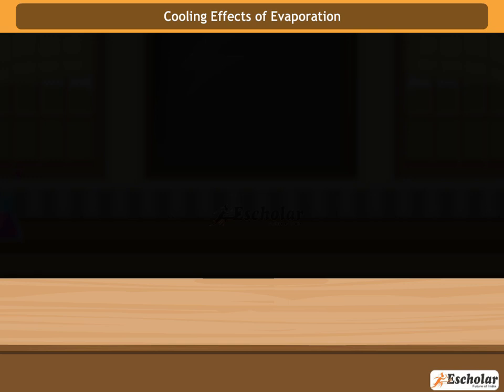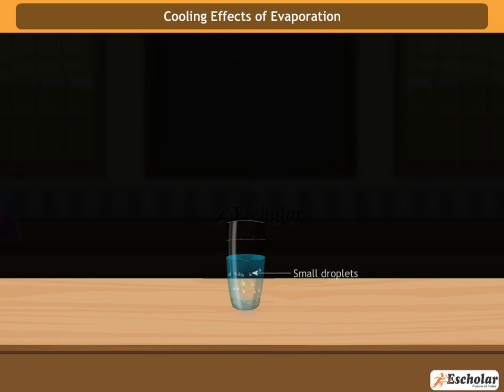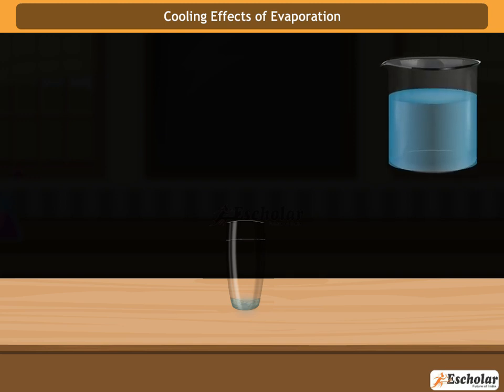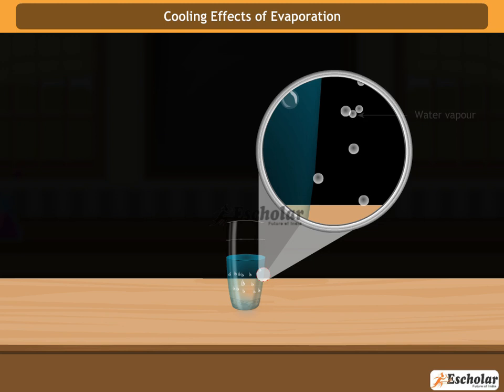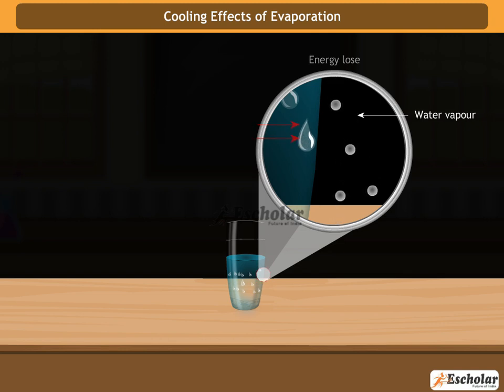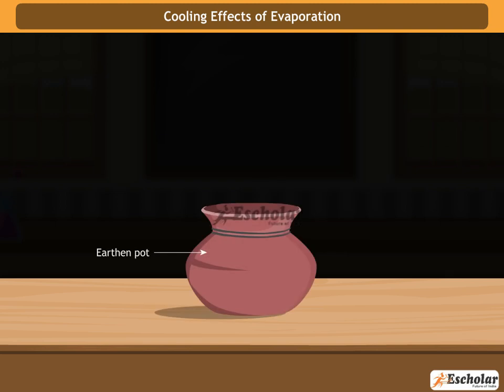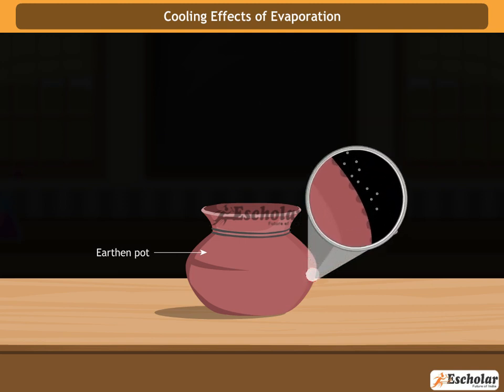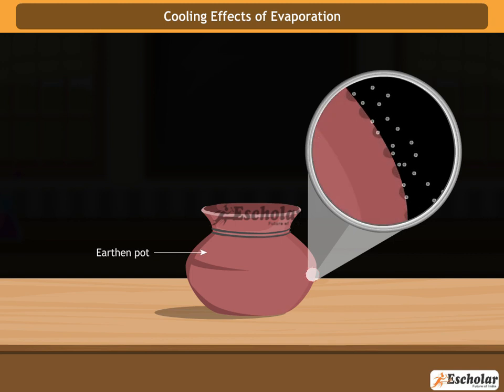9th Std CBSE Science - Chapter 1 - Matter in Our Surroundings - Topic 1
9th Std CBSE Science - Chapter 1 -  Matter in Our Surroundings - Topic 1 - Cooling Effects of Evaporation

Escholar, The Best Platform to Start Your Online Education. We are introducing easy access to achieve your dreams. This application provides chapter-wise online lectures from Statebaord 5th to 10th..and CBSE BOARD 7th to 10th.